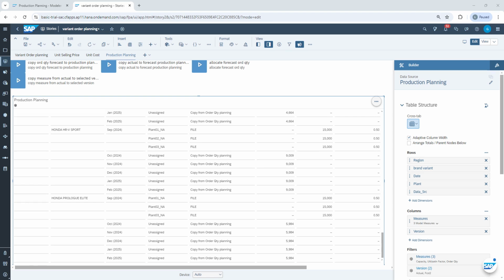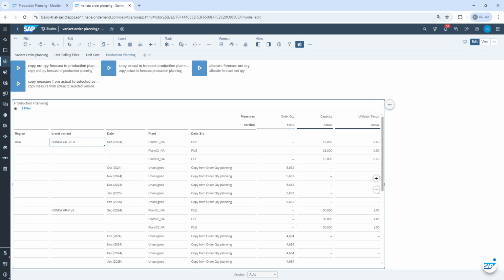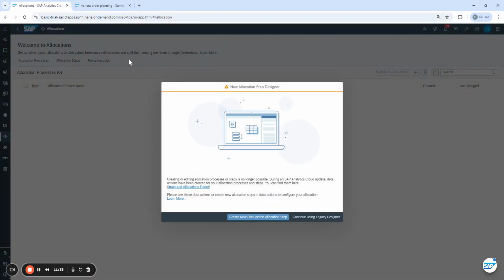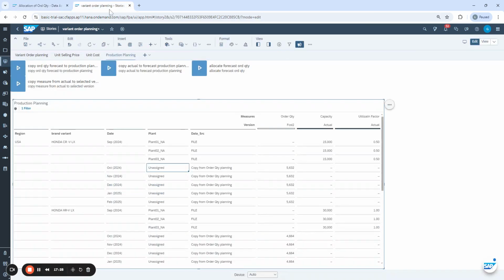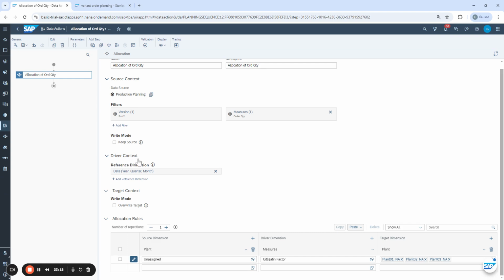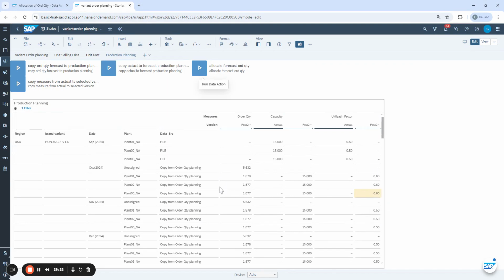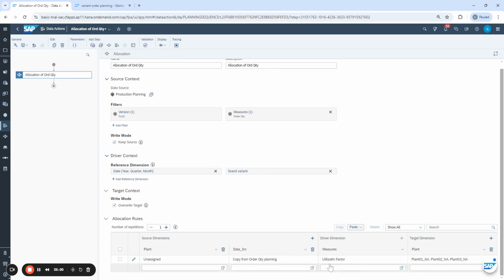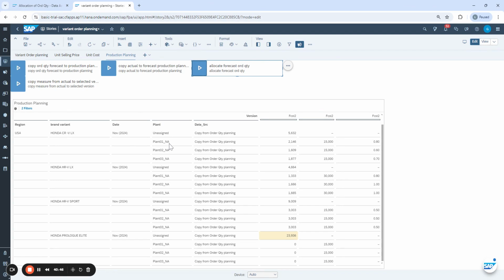SAP SAC Part 16 Allocation Planning scenario 7 📊